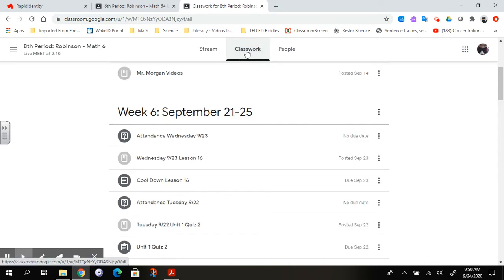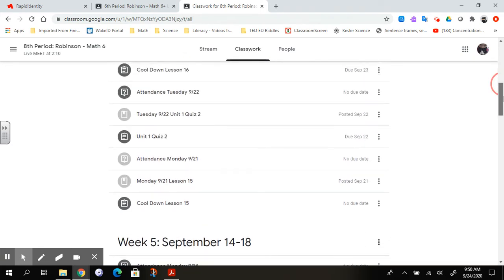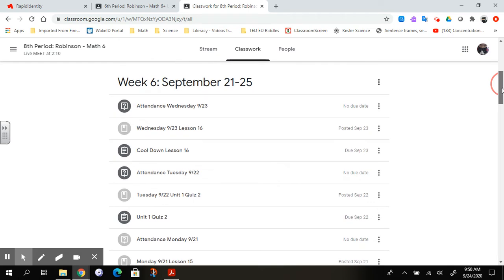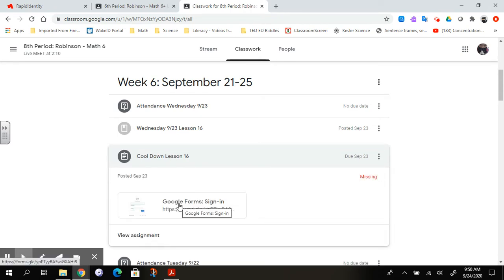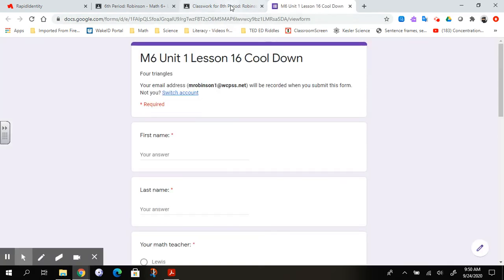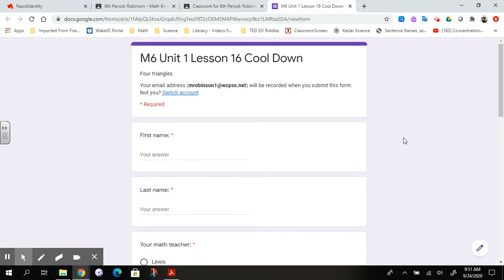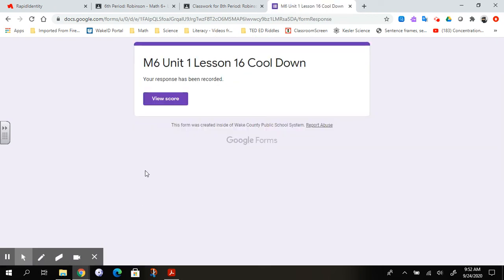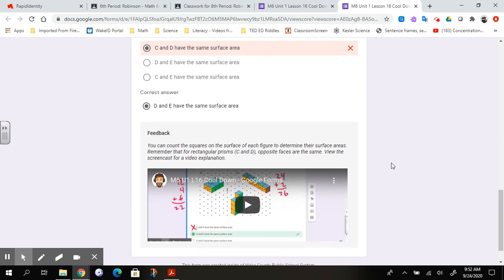Video feedback in google forms